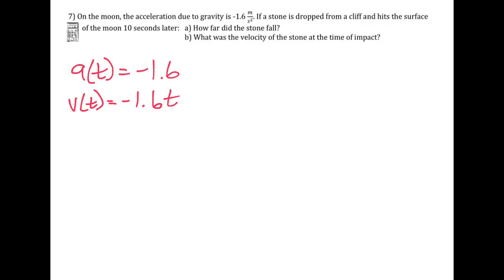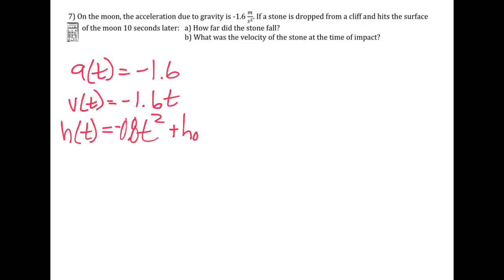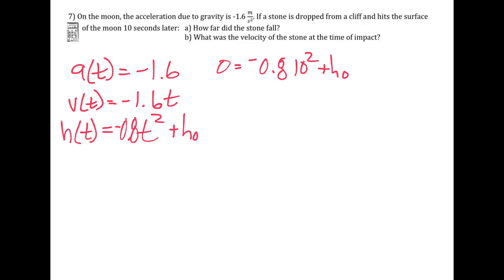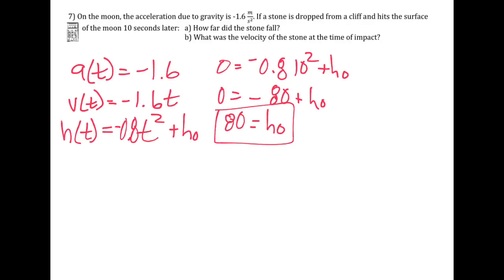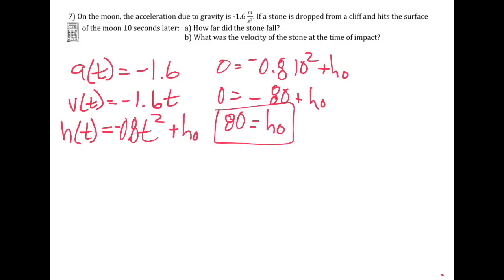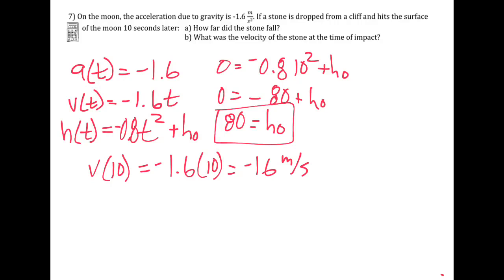HPC - Learning Guide - 7